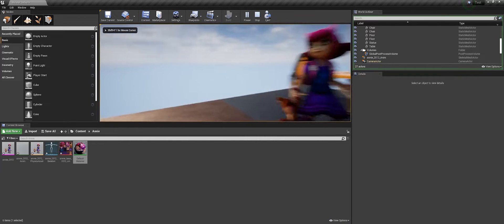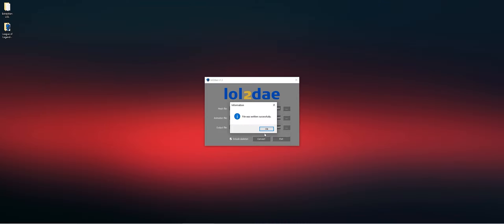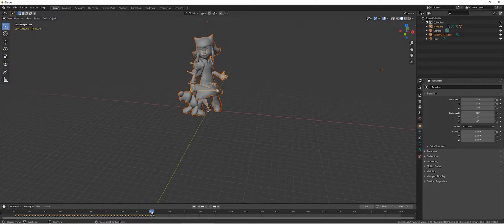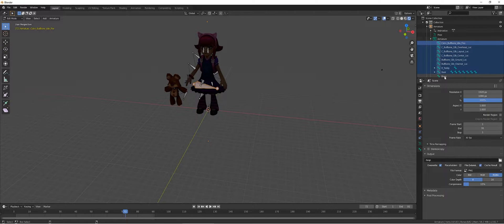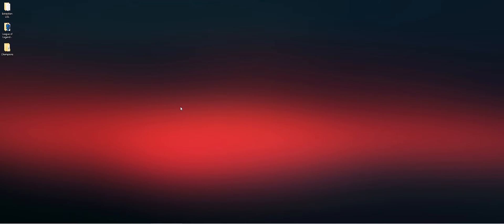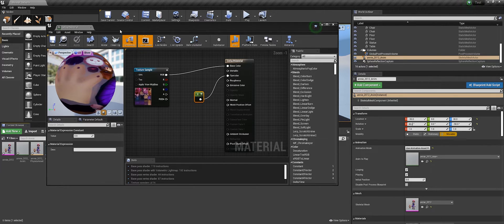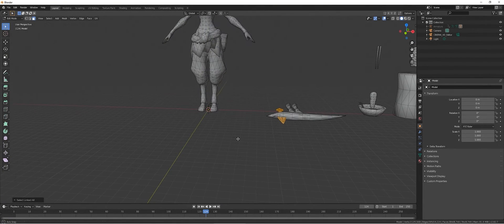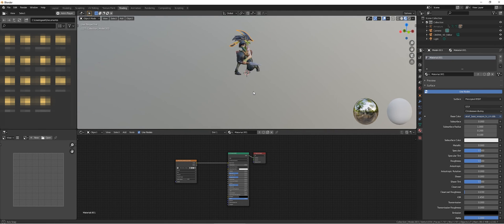Extract League of Legends Champion Models to Blender and Unreal Engine 4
A method to extract League of Legends Champion models with animations from the game. Please note that this only works for the meshes and not for the particle effects. This tutorial assumes that you have some knowledge about 3d programs. The reason I did most in Blender is that, in my opinion, that program is easier to work with compared to Cinema4D.

You will need:
Cinema4D (tested on R19 and couldn't get it to work on the latest Lite version)

This is just to show how you could do it and certainly not all champions are tested. Don't ask for any blender or source files.